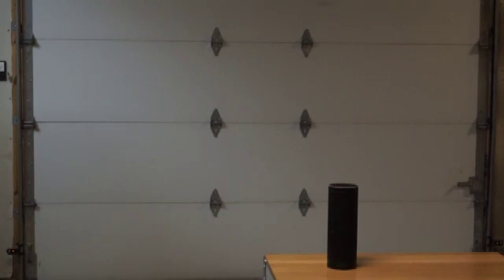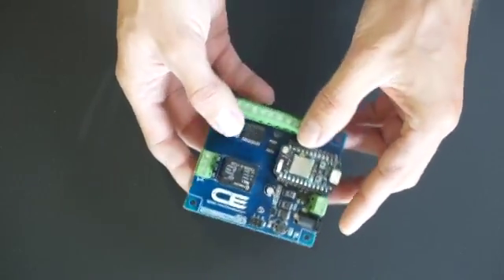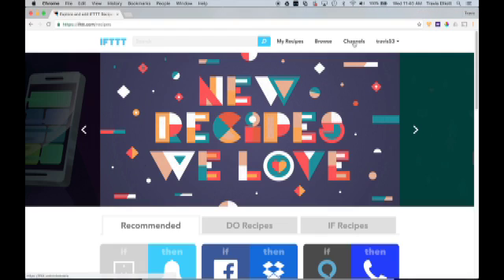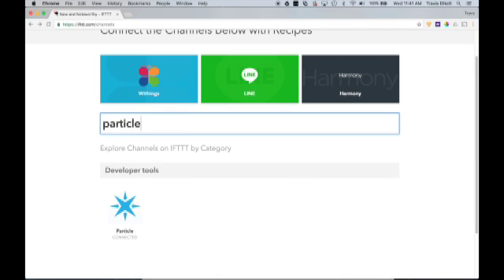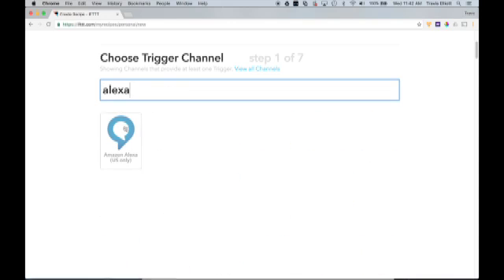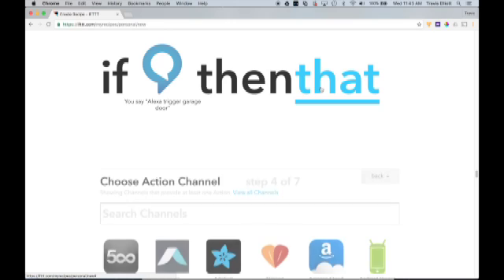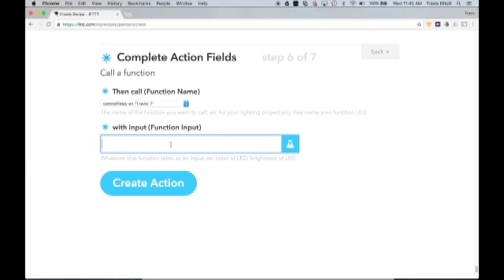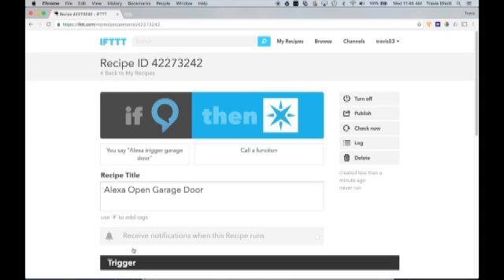Voice Activated Garage Door Using Amazon Echo Alexa and IFTTT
Want to open your garage door through a voice command?  No problem, this tutorial steps you through the process, making voice control of any device possible...not just your garage door!  This tutorial uses the following resources, all connected together: